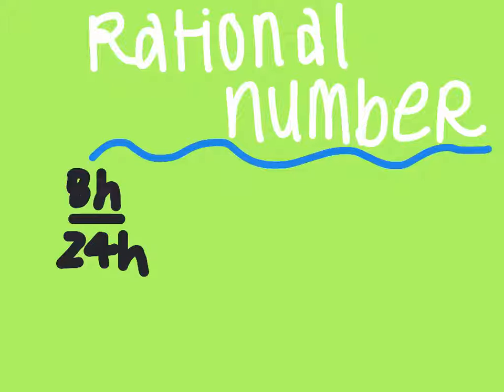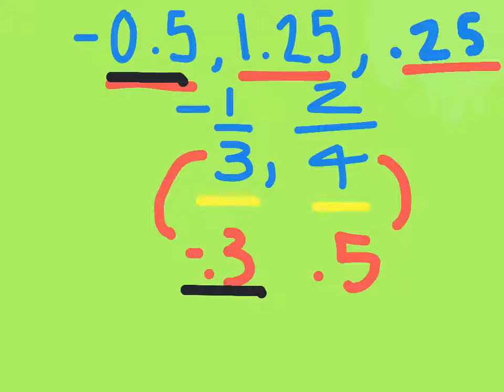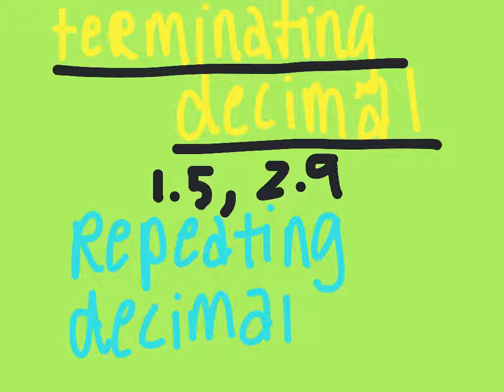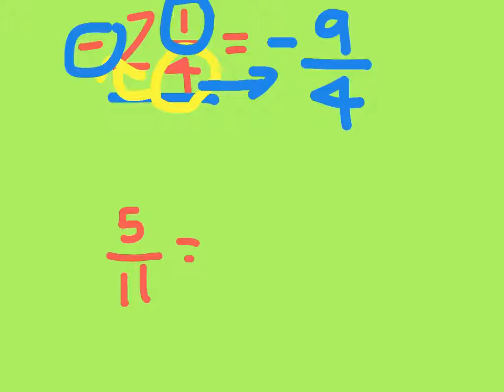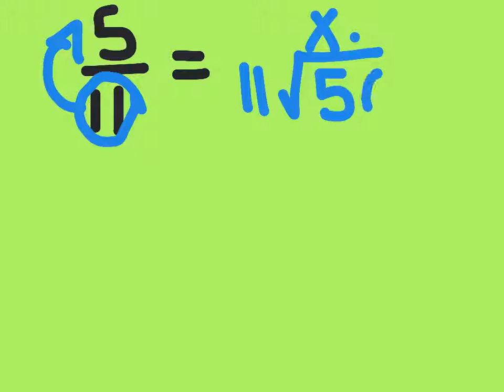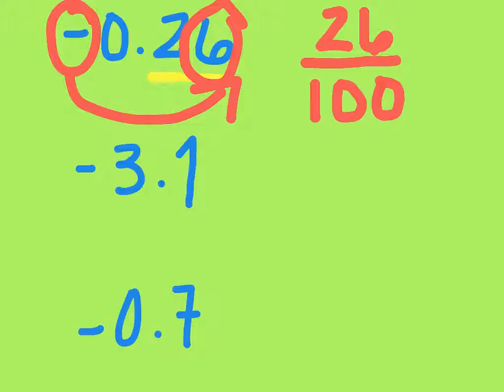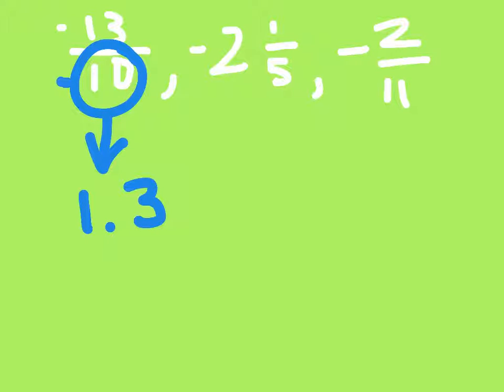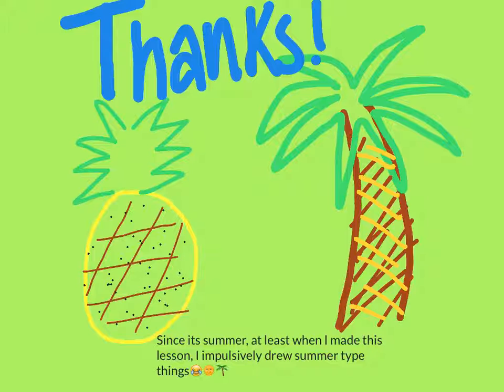7.2.1 Rational numbers and equations